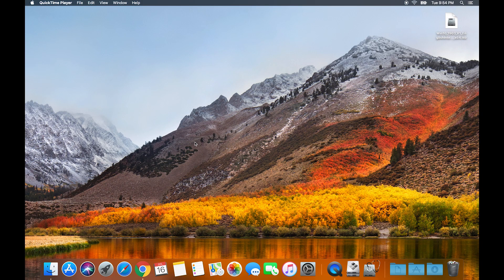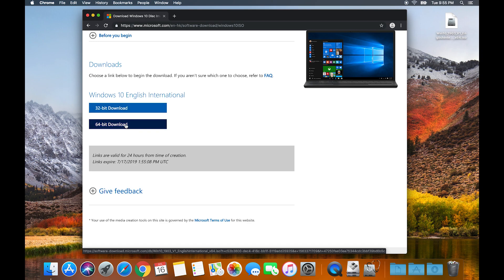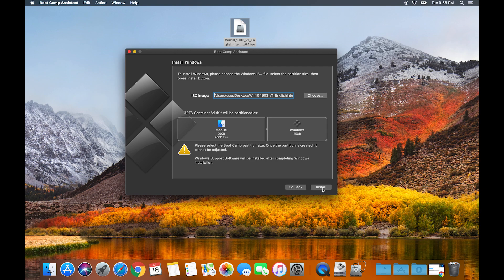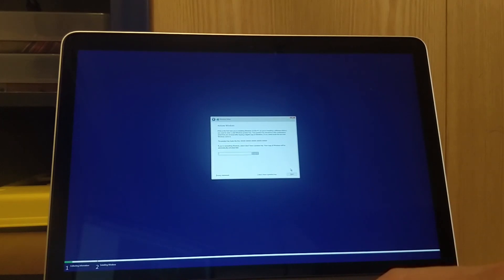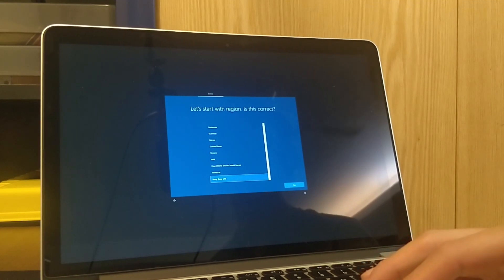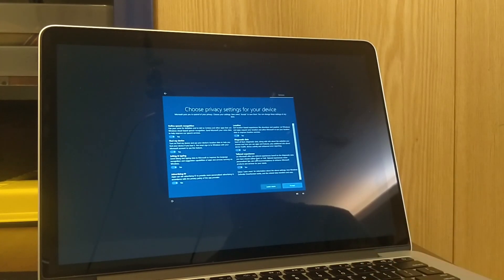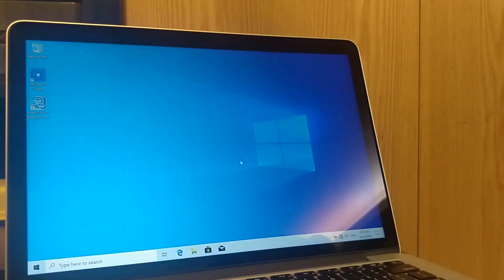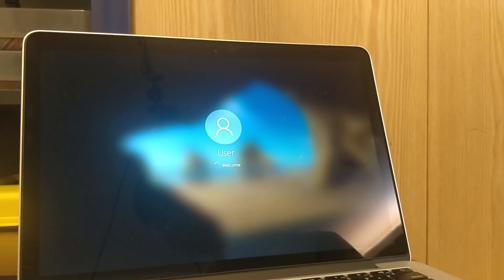How to Bootcamp your Mac [Mojave 2019]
Quick Tutorial on how to run Windows 10 in dual boot using Bootcamp.